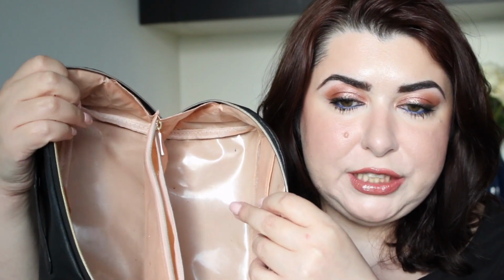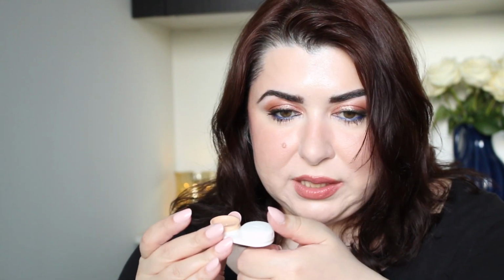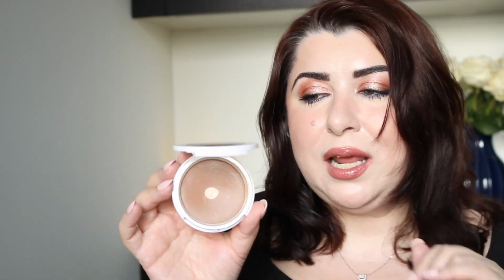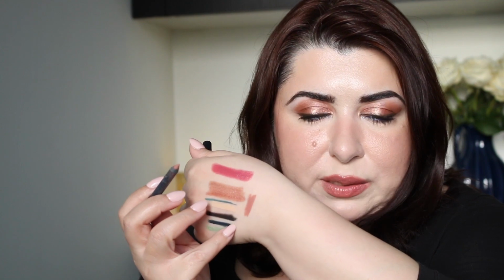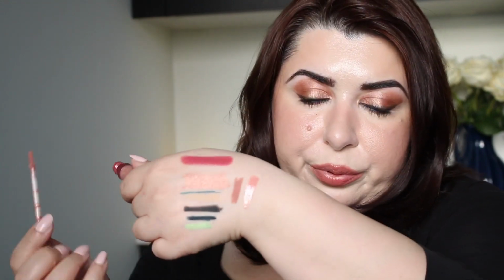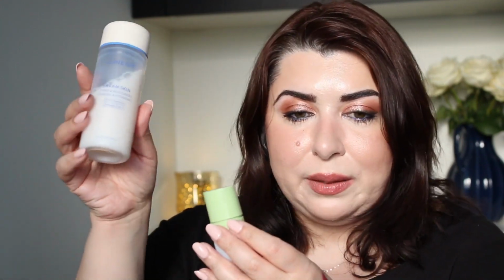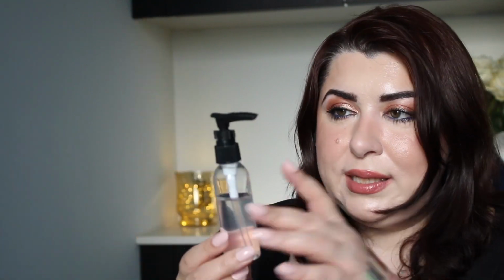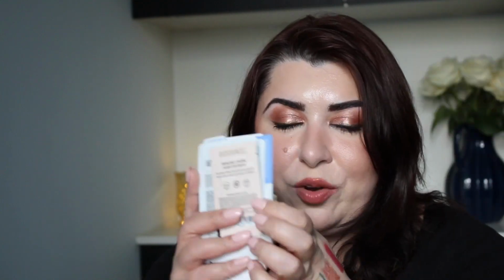Pack With Me for a Road Trip 2023 | Makeup and Skincare Favorites | Lipstick Junkie Forever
I'm definitely an over-packer when it comes to makeup and skincare so am I taking too much on my road trip? Yes. Yes, I am. Do I feel shame? Absolutely not! In this video I am packing my current favorite and essential makeup and skincare products. I forgot to add my cleanser but it's the same cleanser I have been talking about for a year so I will link it below! Hope you enjoy the video! What do you like to pack for your trips?

I am linking the products mentioned below in the event you're interested in checking them out! If something is no longer available to purchase, I don't include it below.

Colorful Contact Lens Cases
Maybelline Fit Me Matte + Poreless
NYX Bare With Me Concealer Serum
e.l.f. Suntouchable! Whoa Glow SPF 30
Supergoop! Everyday Play SPF 50 Lotion
MAKEUP BY MARIO SoftSculpt Skin Enhancer (Light Medium)
e.l.f Halo Glow Setting Powder
PAT McGRATH LABS Sublime Perfection Blurring Under-Eye Setting Powder (Light)
EDWARD BESS All Over Seduction (Paradise)
Charlotte Tilbury Cheek to Chic Blush (Pillow Talk)
essence Pure NUDE Highlighter
e.l.f. Shadow Lock Eyelid Primer
Jouer Crème Eyeshadow Crayon (Rose Gold)
Charlotte Tilbury Luxury Eyeshadow Palette (Pillow Talk)
Too Faced Killer Liner (Killer Cashmere)
L'Oréal Infallible Grip Precision Felt Liquid Eyeliner (brown & green)
Urban Decay Grindhouse Pencil Sharpener
Urban Decay 24/7 Glide-On Waterproof Eyeliner (Invasion & Freak)
Urban Decay Brow Blade
Benefit Cosmetics Brow Microfilling Eyebrow Pen
Tarte Sculpt Tape Contour (Soft Bronze)
L'Oreal Telescopic Lift Washable Mascara (cheapest on Amazon)
MERIT Shade Slick Classics Tinted Lip Oil (Pink Beet)
Urban Decay Vice Hydrating Lipstick (Naked)(not this formula but this shade)
Natasha Denona I Need A Rose Lipgloss (Peony)
MAKE UP FOR EVER Artist Color Pencil Brow, Eye & Lip Liner (Whatever Walnut)
Tower 28 Beauty ShineOn Lip Jelly Non-Sticky Gloss (Pistachio)
Charlotte Tilbury Airbrush Flawless Setting Spray
Olive & June Brush on Nail Glue
Laneige Lip Sleeping Mask
Diptyque Do Son Eau de Toilette Spray (the travel size is no longer available)
LANEIGE Cream Skin Toner & Moisturizer
Sunday Riley Good Genes
Algenist Triple Algae Eye Renewal Balm
Clinique Take The Day Off Makeup Remover
Garnier SkinActive Micellar Cleansing Water
Hadalabo Skin Institute Gokujun Premium Hyaluronic Solution
MakeUp Eraser 7-Day Set
Avène Cicalfate+ Restorative Protective Cream
Living Proof Perfect hair Day (PhD) Advanced Clean Dry Shampoo (travel)
Tree Hut Tropic Glow Firming Whipped Body Butter (dupe for Sol de Janeiro's Bum Bum Cream)